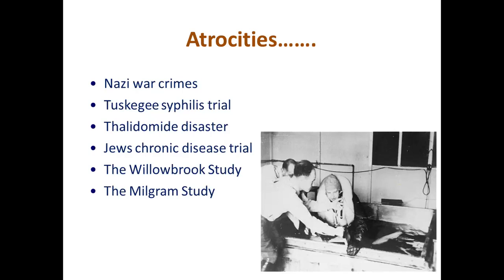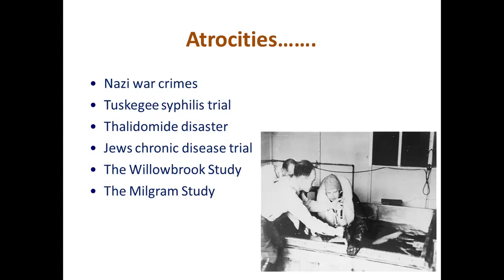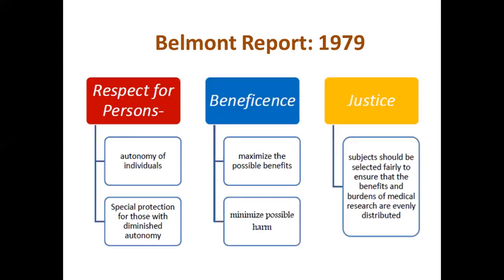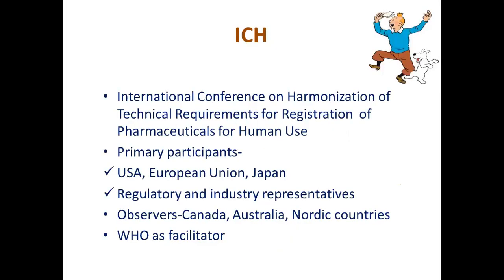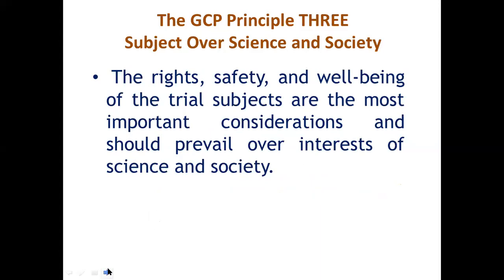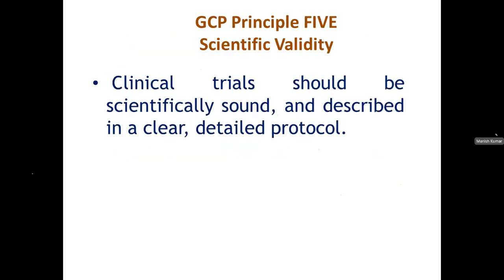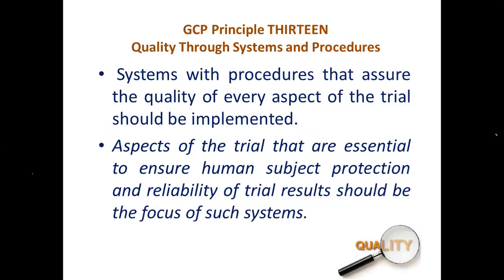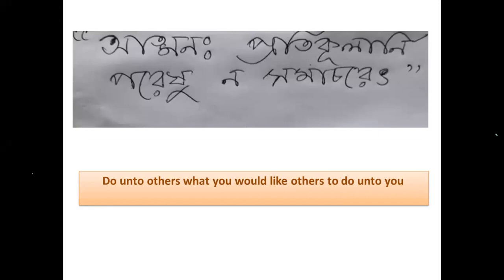GCP Good Clinical Practice Principles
History Definition Principles